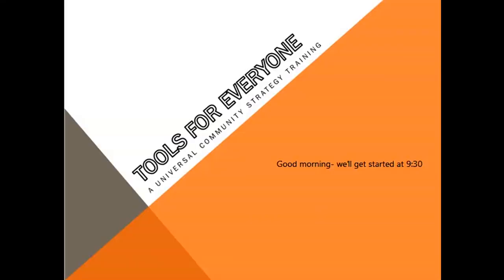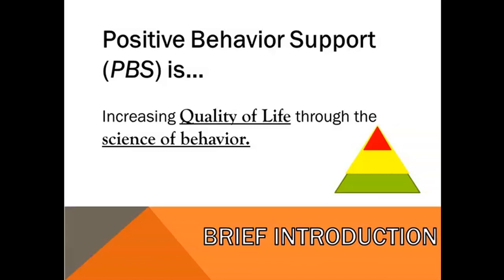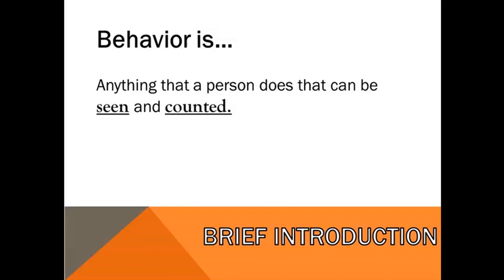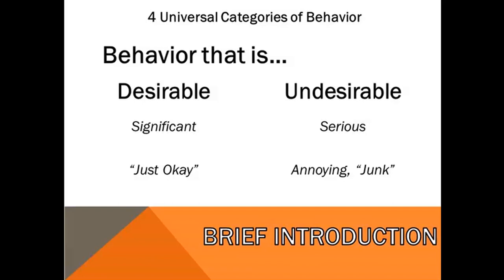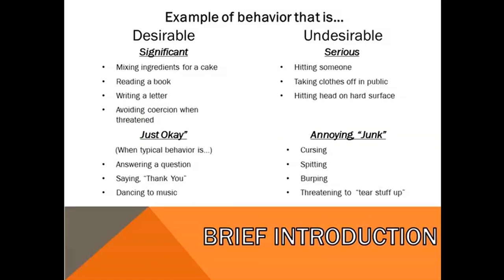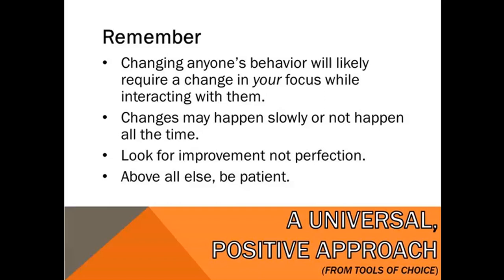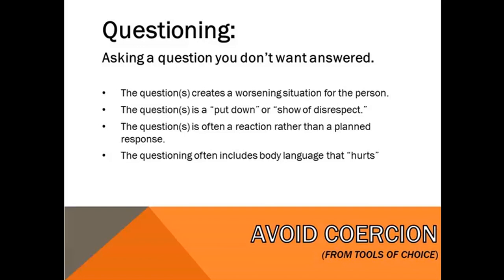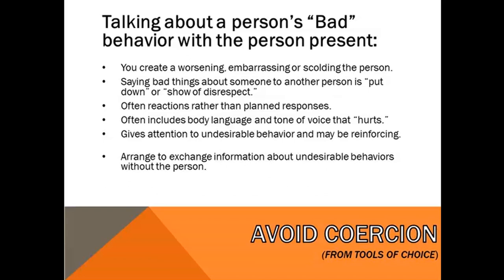Tools for Everyone 20230309 1530 1